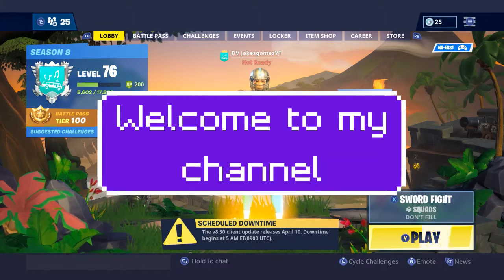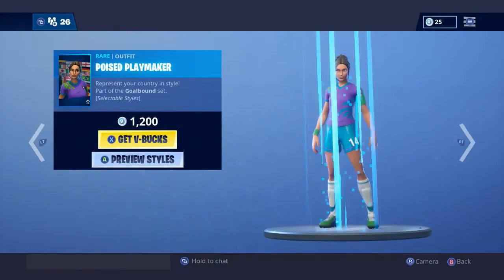I BECAME A SWEATY IN FORTITE BATTLE ROYAL!